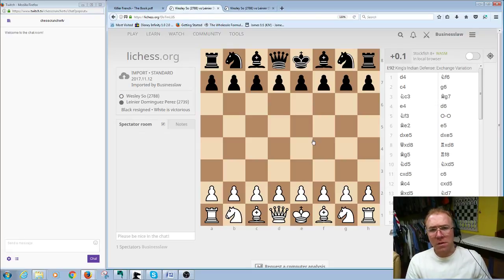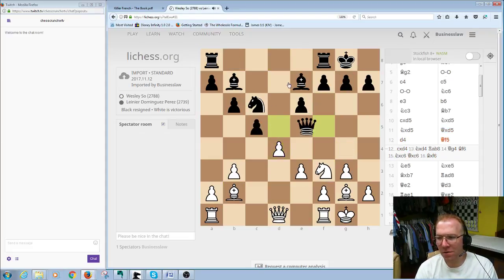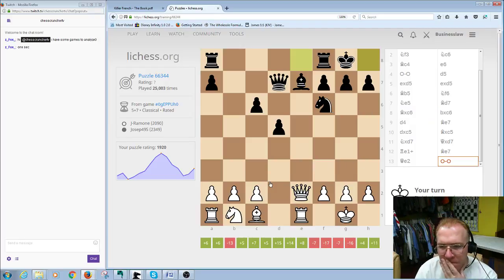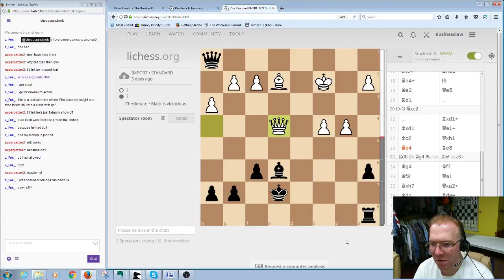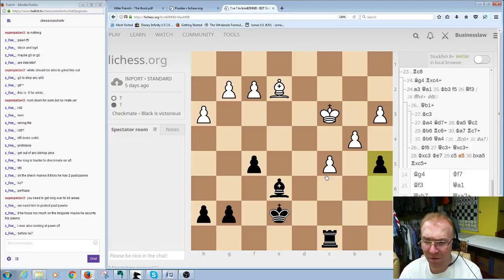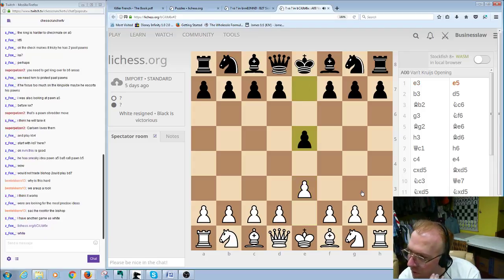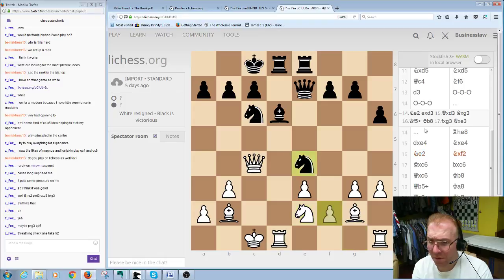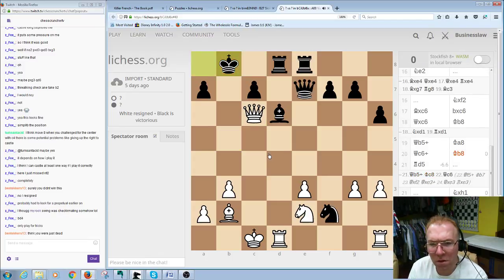Chess Cruncher TV 11 14 2017